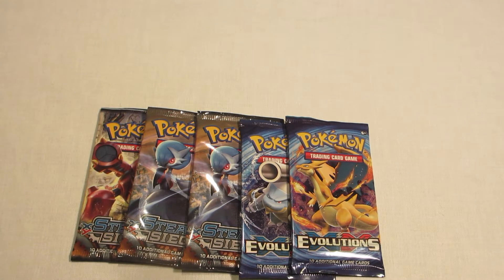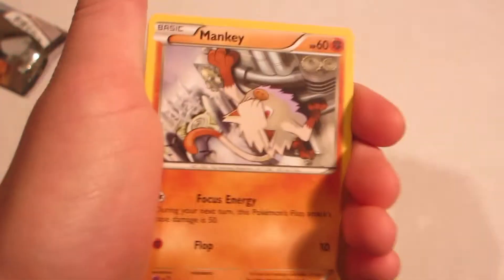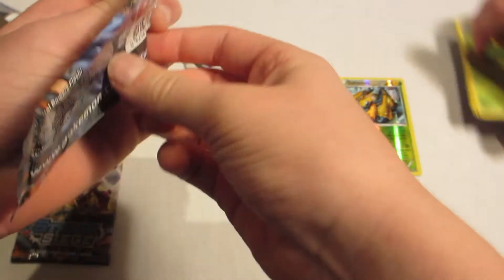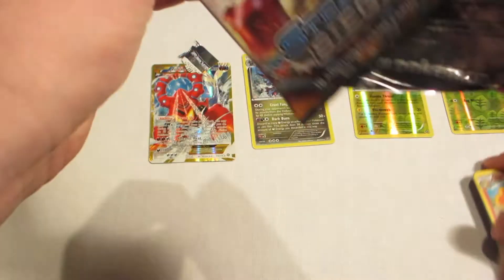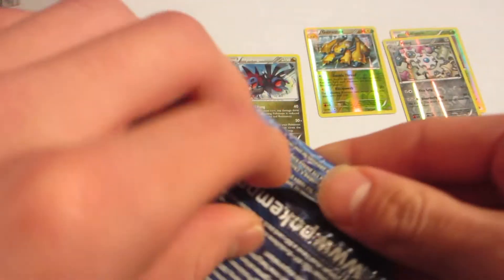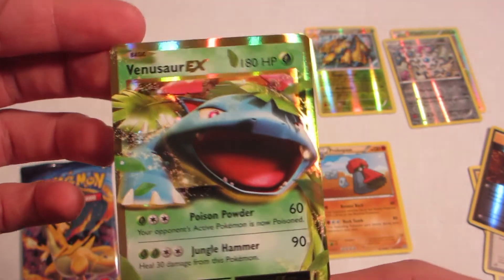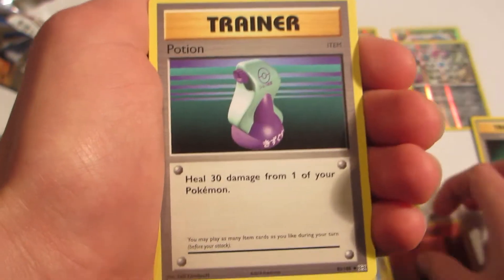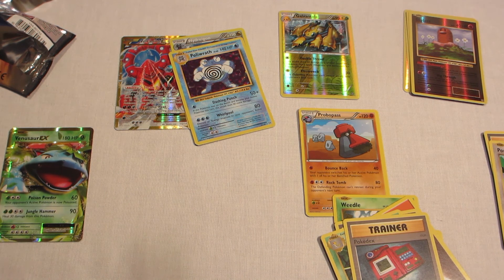Steam Siege & Evolutions Pack Opening | GREAT PULLS | Pokemon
Hi guys, in this video we opened 5 booster packs and got some great pulls:)!